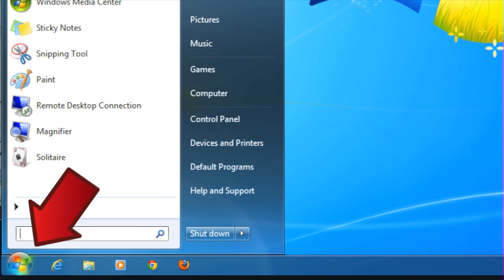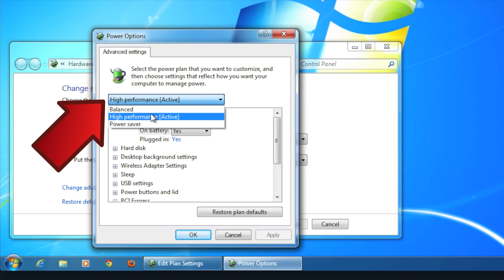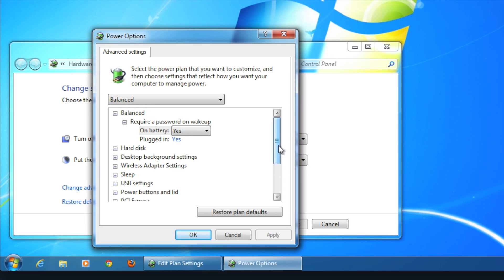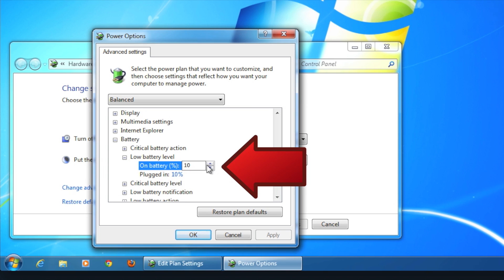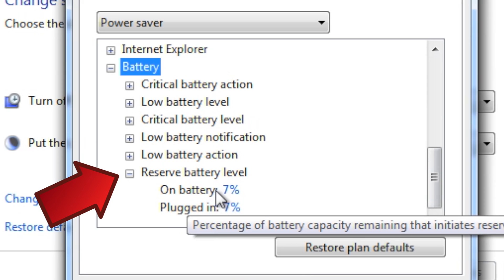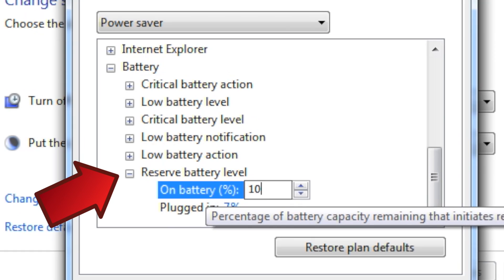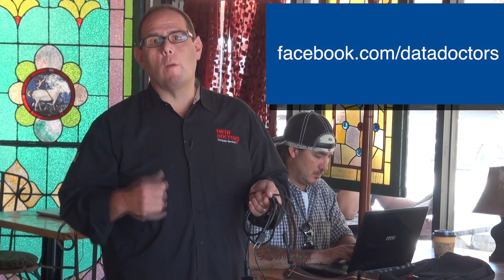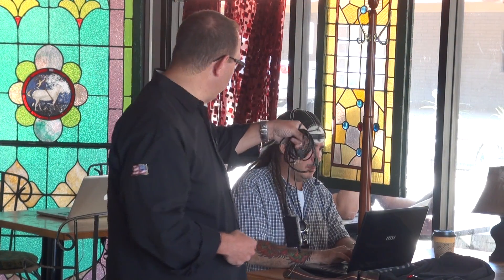Data Doctors Tech Tip | Laptop Battery Management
You're working on that big project or report when suddenly your laptop battery dies. It can happen to the best of us, and does. Here are some advanced battery management tips that will give you better advanced warning, before your battery dies.